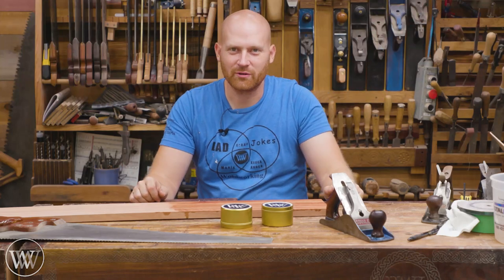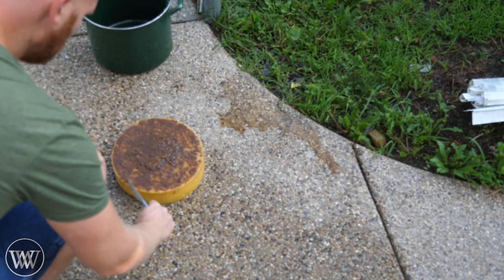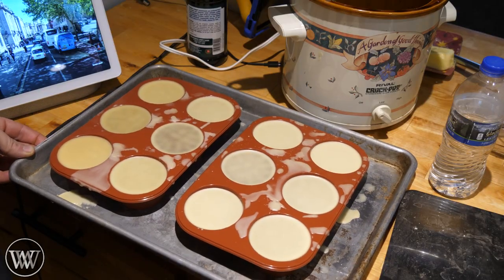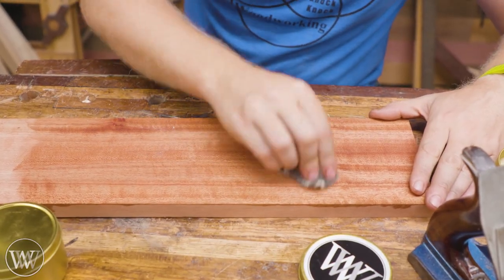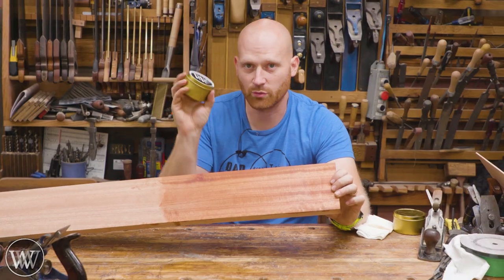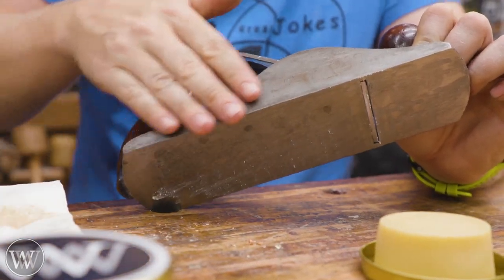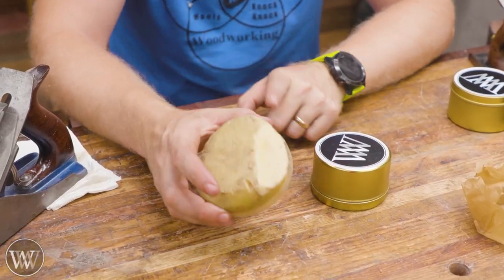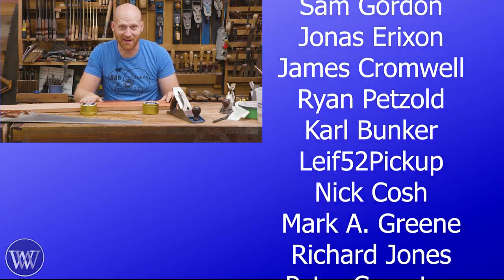How to Make Paste Wax From Scratch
I make my Pastewax from Locally sourced Beeswax and Linseed oil. Below you can find the recipes for My Soft Paste wax and Hard Paste wax. this is a very old traditional woodworking finish that has many uses in the shop.

Hard Wax Mixture:
2 parts Bees Wax
1 Part Raw Linseed oil

Soft Wax Mixture
2 parts Bees Wax
2 parts Boiled Linseed Oil
1 part Mineral spirits White Spirits

Linseed oil
Mineral spirits White Spirits

Poor Man
Travis Reese
Andrew Wilson
Tomás Kelly
Ken Strohmeyer
Bryan Fulmer
Adam Nester